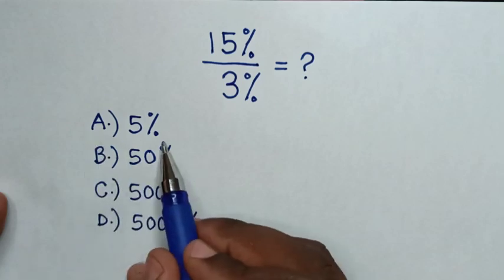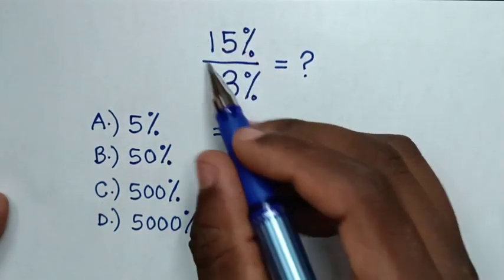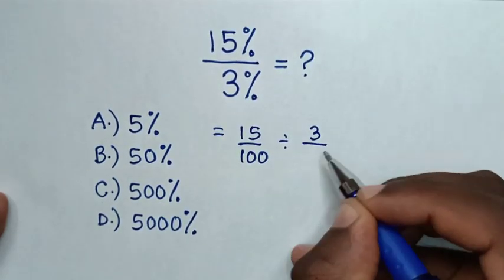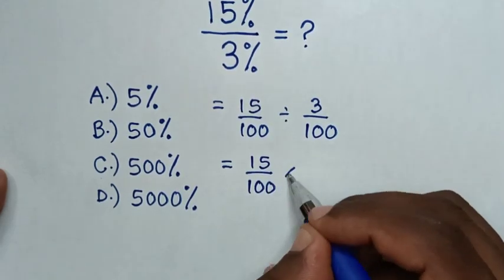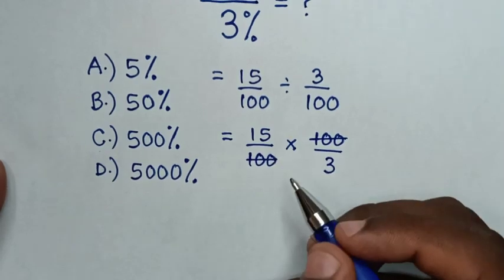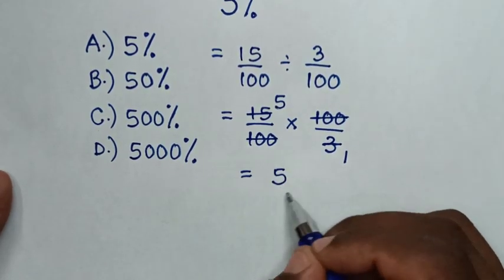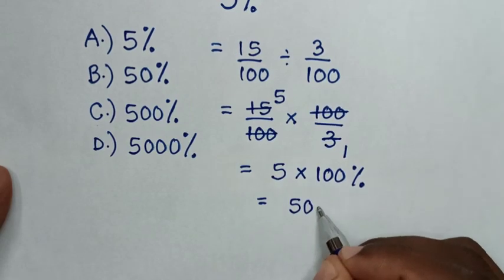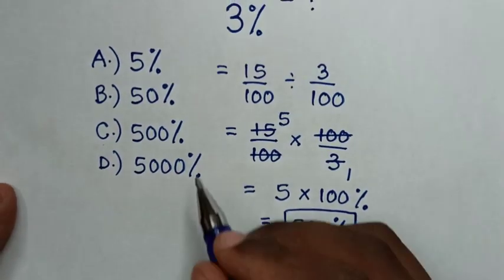A Nice Algebra Problem with Percents